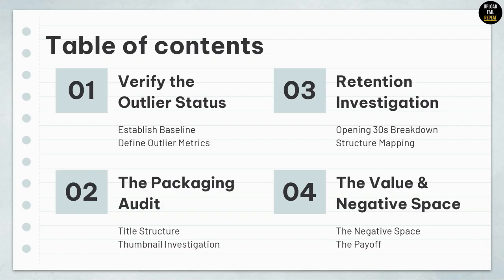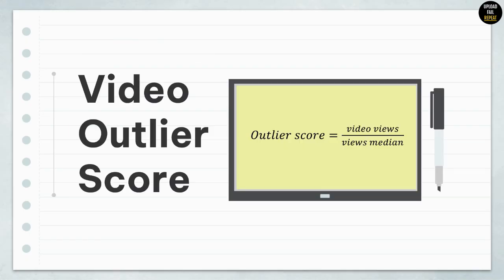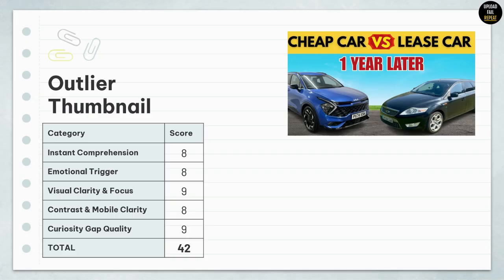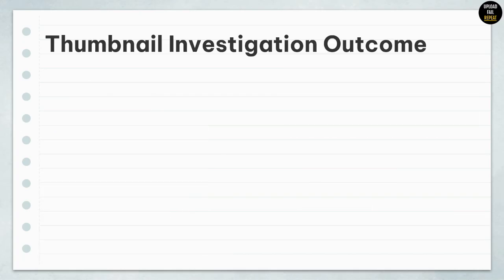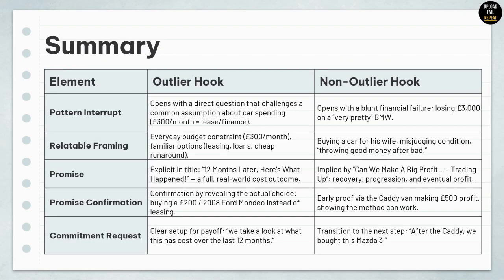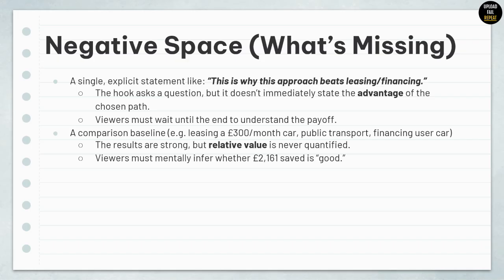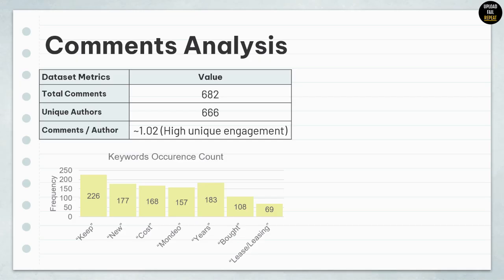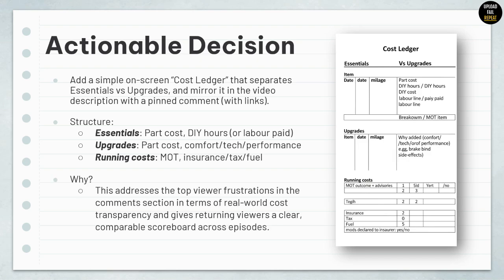Why Ignoring Popular Car Niches Got this video 44x More Views (A Breakdown)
This videos provides a detailed "data analysis" of an outlier video from the Barn Club Cars Channel, comparing its performance metrics against the channel average. I investigate the outlier's unique "user engagement" elements, such as the initial hook and framing, and conduct a thorough "retention rate" investigation. This deep dive into "analytics" helps us understand the factors contributing to its success, offering insights for future content creators. This analysis does not claim causation, repeatability, or transferability. It documents a clear structural deviation that coincides with a uniquely disproportionate performance within this channel’s own history.

Chapters
0:00 Intro
1:06 01- Verify the Outlier Status
3:36 02- The Packaging Audit
8:55 03- Retention Investigation
13:18 04- The Value & Negative Space
16:18 05- The Public Sentiment
18:07 06- Conclusion & Key Takeaway
19:15 Thank You!